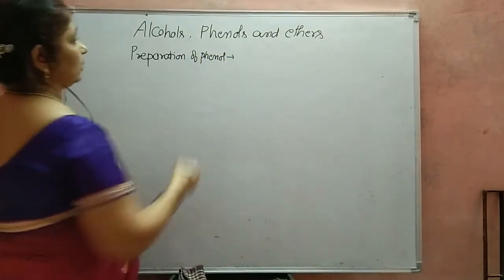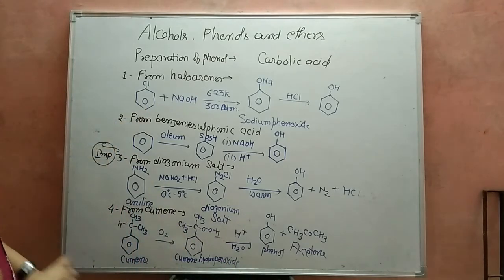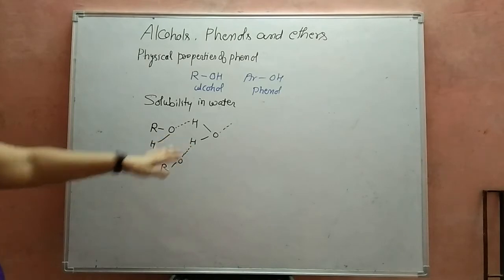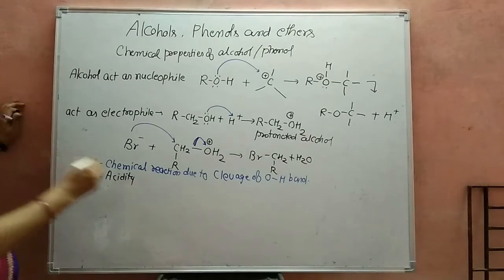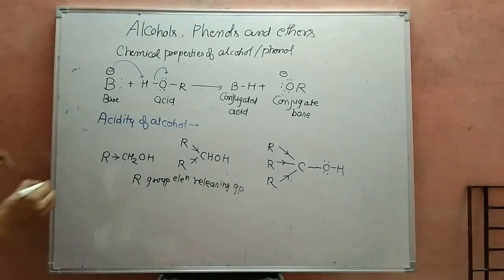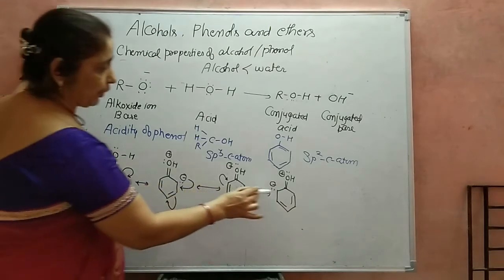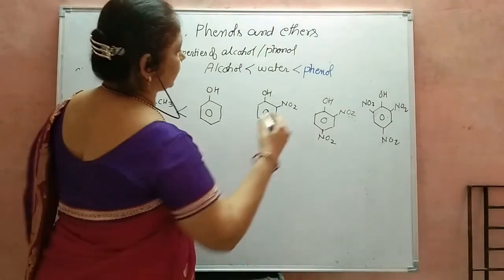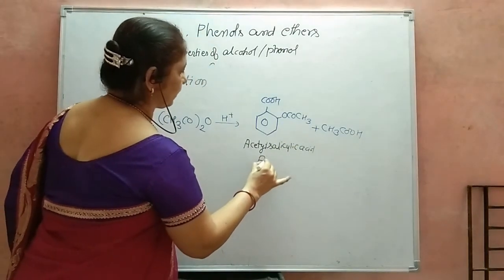Alcohol Phenol and Ether Part 2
Chemical Properties of alcohol/phenol